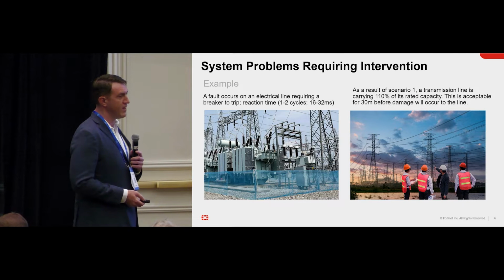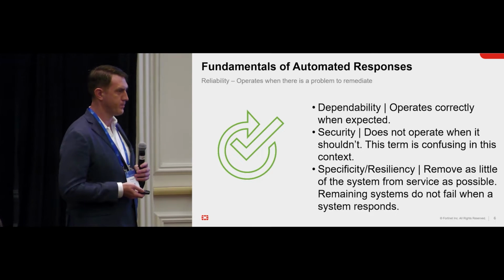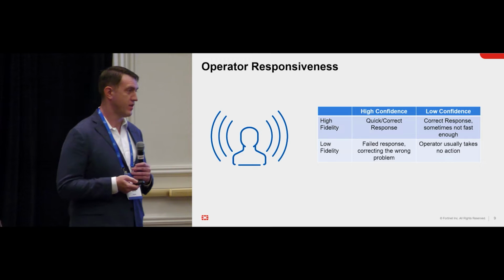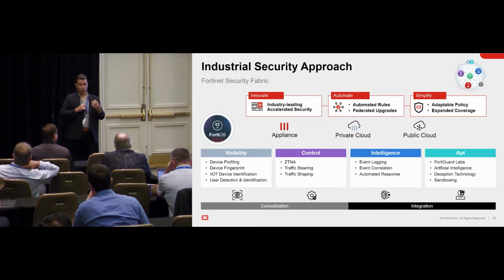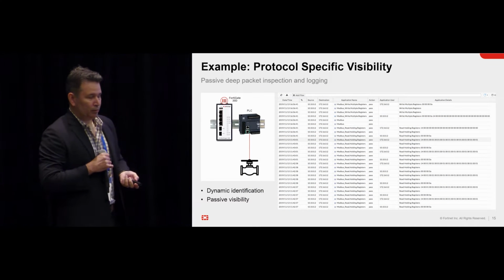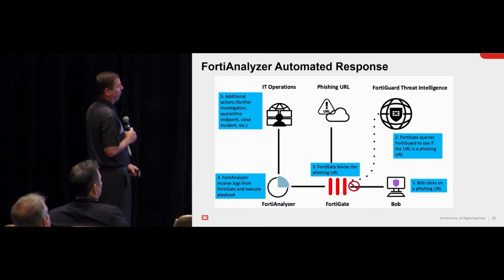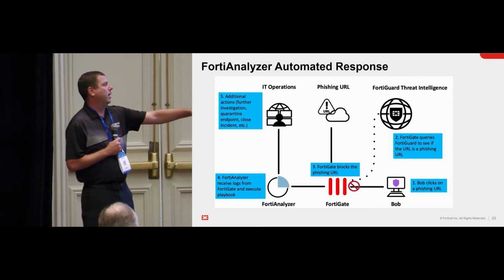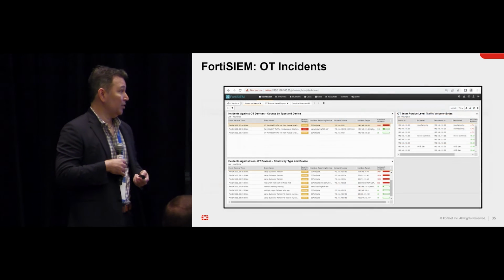Fortinet Workshop - @ ARC Industry Forum 2022